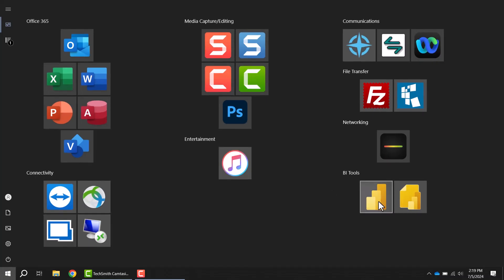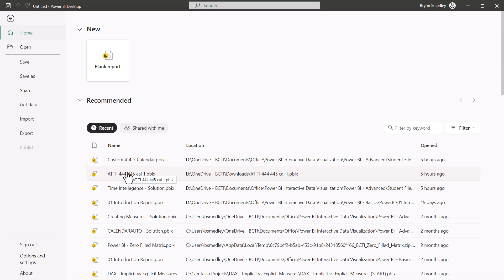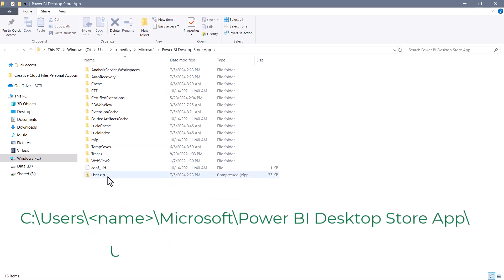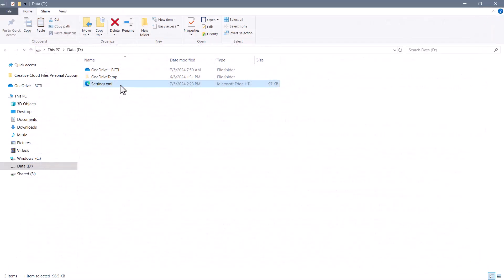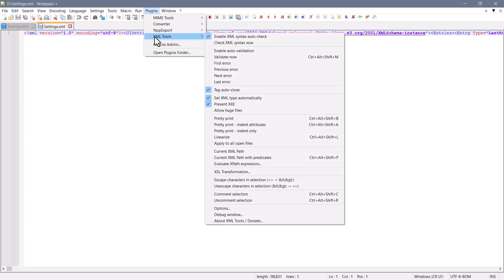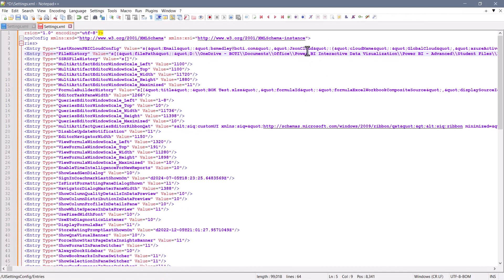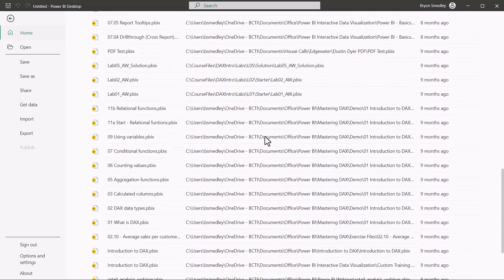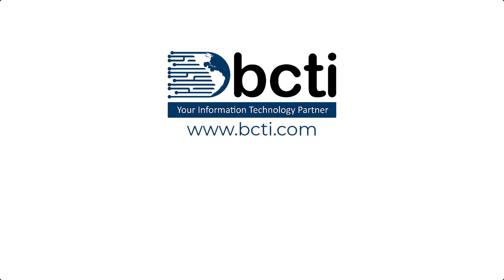Power BI - Clear File History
Learn how to overcome Microsoft's LACK of an option to clear the file history in Power BI.  This feature was "lost" in a recent update to the Power BI user interface, but will hopefully return.  Until then, give this a try.